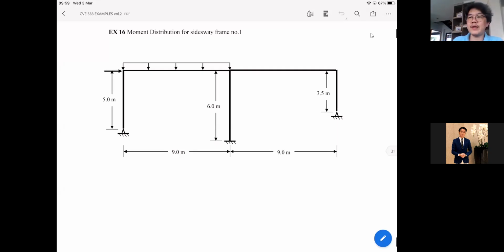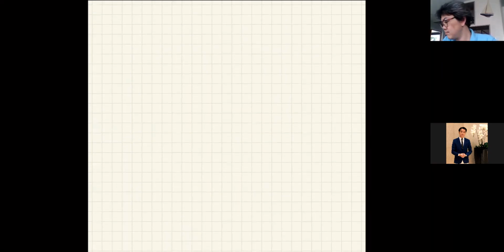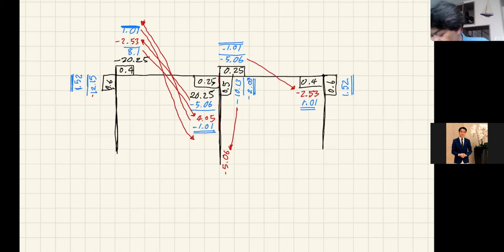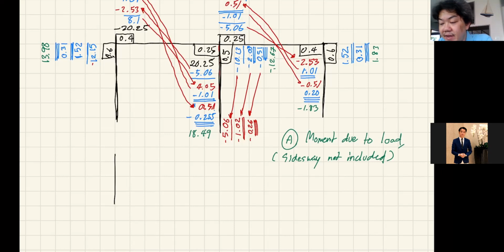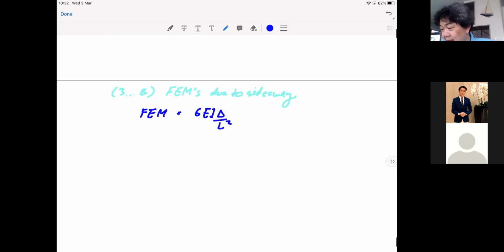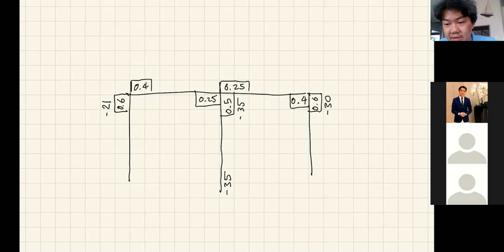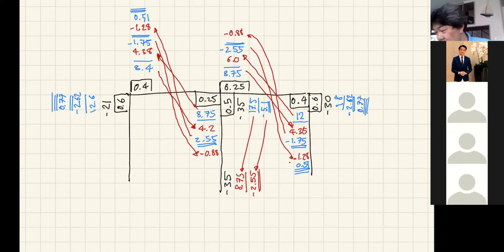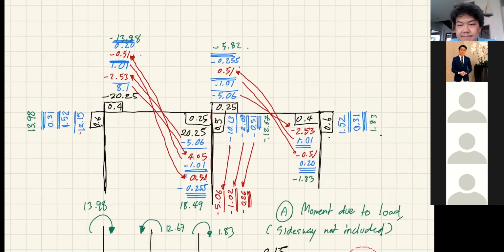Structural Analysis II Day 7 Session 1